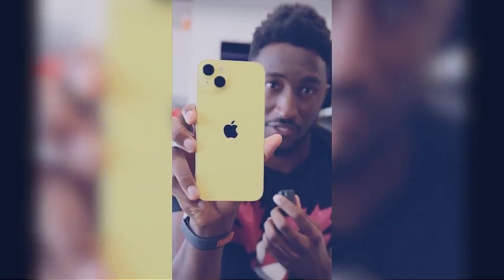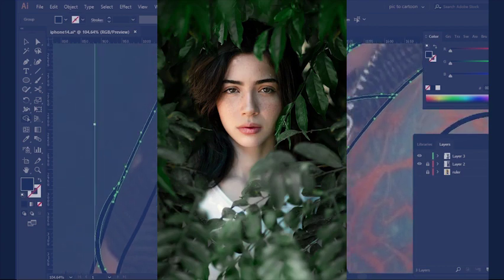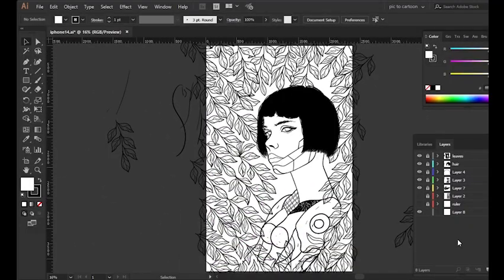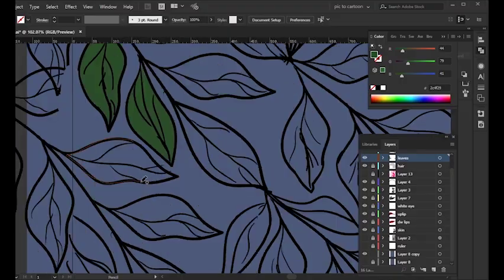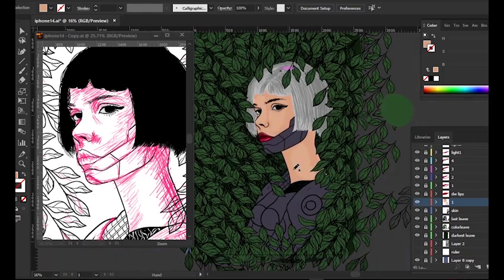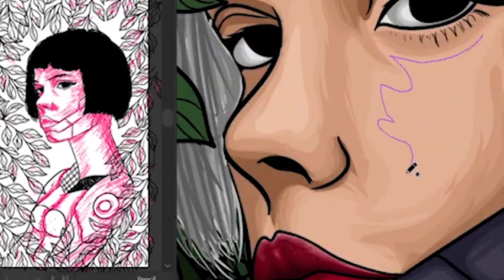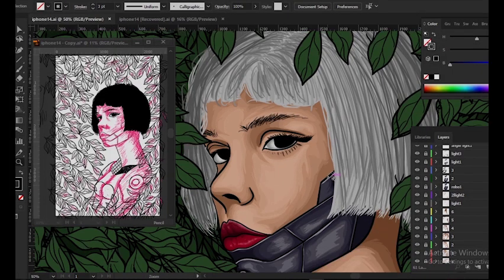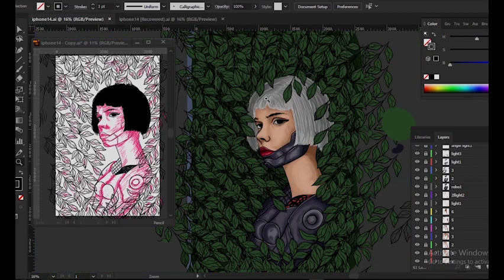How I Turned iPhone 14 Case into an Illustrated Masterpiece | vector art | Adobe illustrator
How I Turned My iPhone 14 Case into an Illustrated Masterpiece.